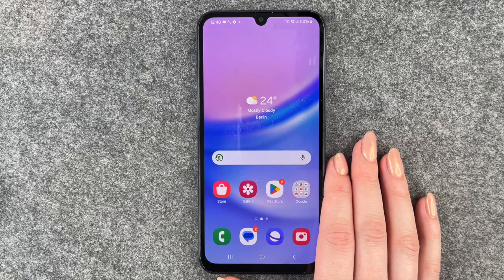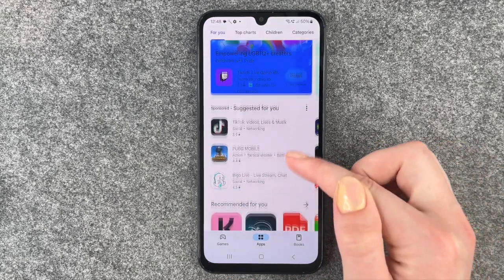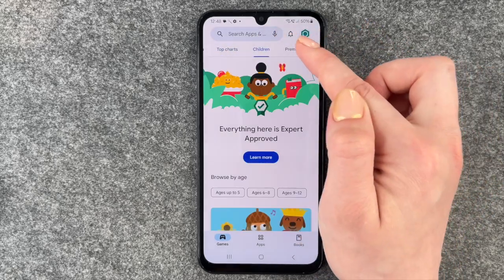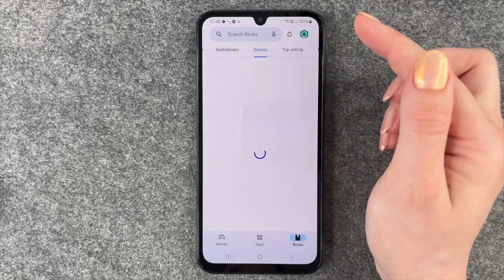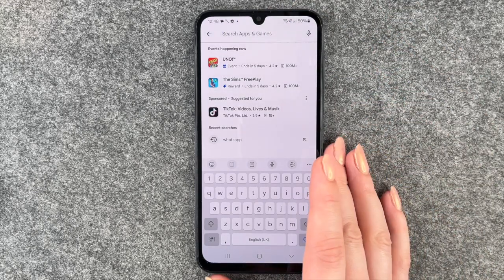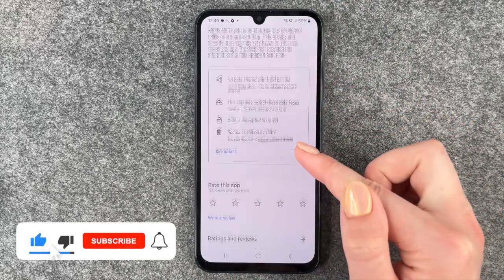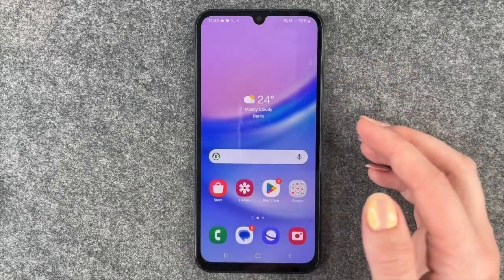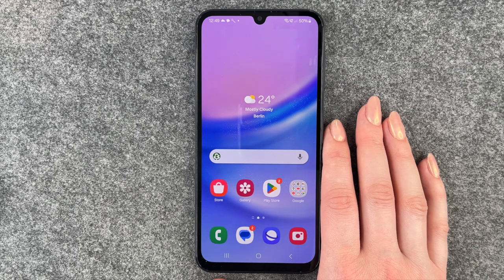galaxy a15 how to download apps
Hi Buddies! In this video we will show you how you can download apps on your Samsung Galaxy A15.